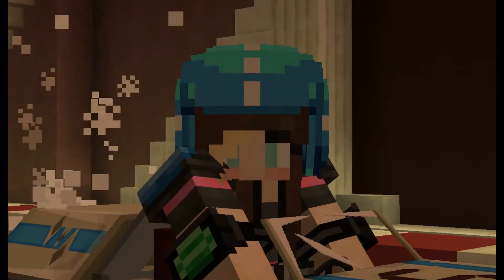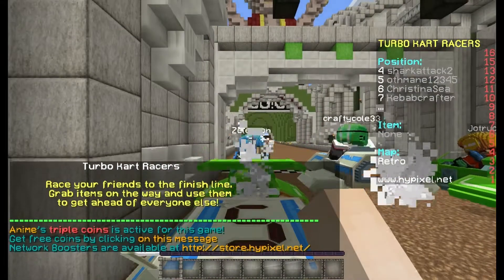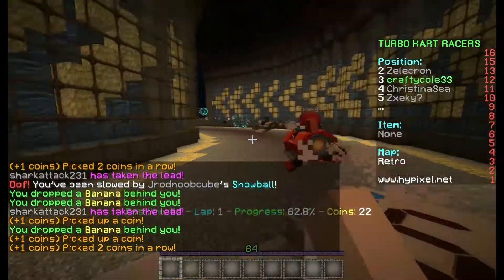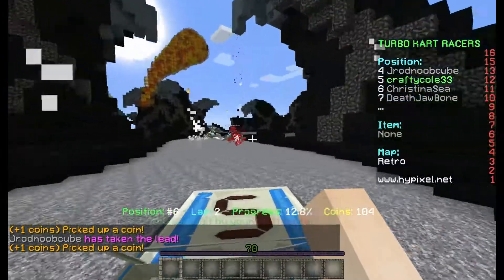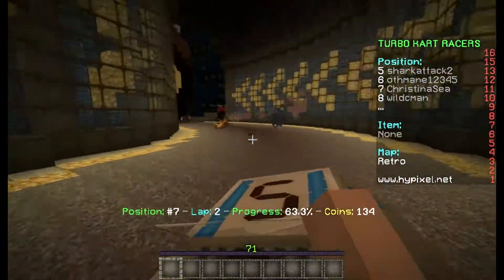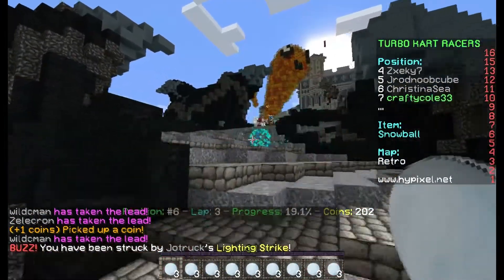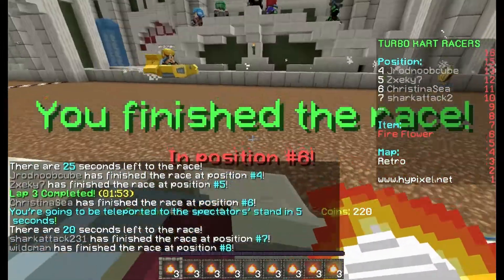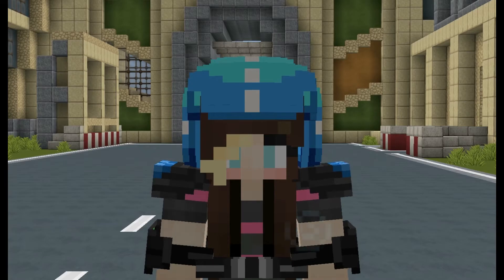Let's Play Turbo Kart Racers!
This week I give Turbo Kart Racers on Hypixel a try!